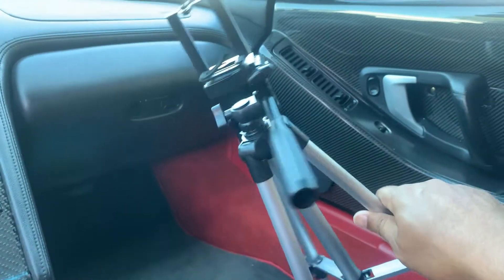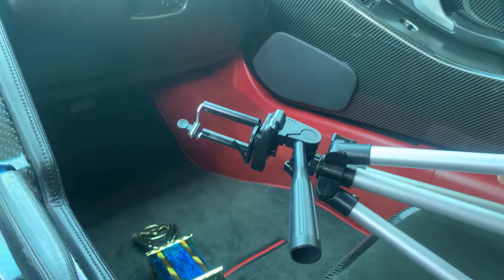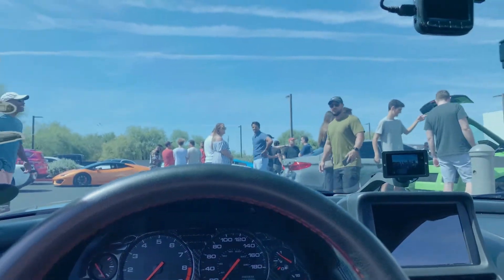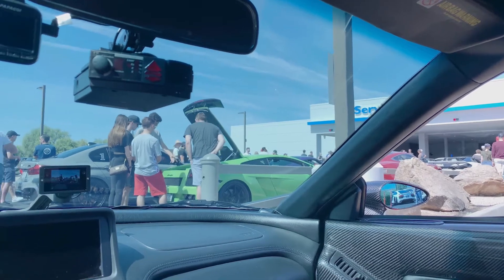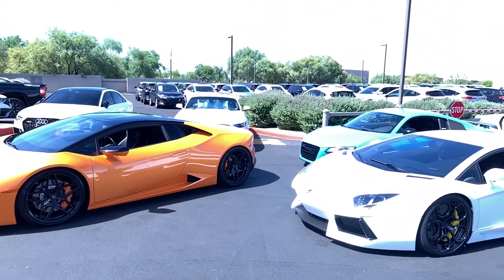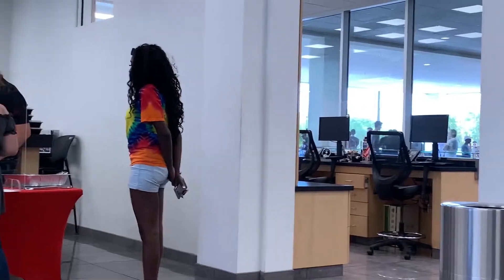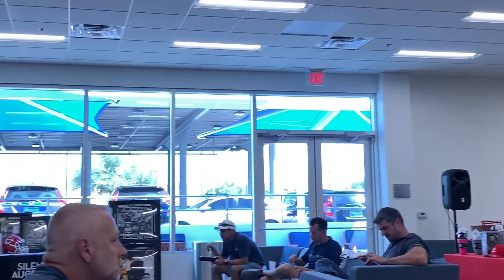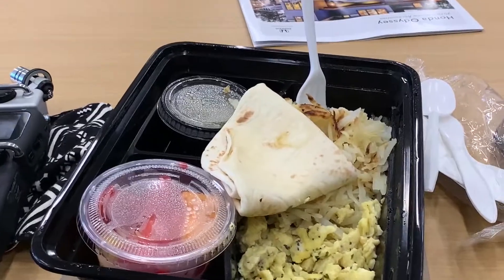Brendan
On Sunday May 17th,  Right Honda of Scottsdale AZ held a special charity function hosted by Right Toyota Marketing Director Jane D'Amelio for a very special child Brendan Davies who has terminal lung disease and cancer.  A survivor of a heart transplant at 18 months of age, Brendan has been a fighter bringing hope to everyone who gets a chance to meet him.  As Brendan's "wish buddy", Jane and her team have been able to make so many of his young dreams a reality.  I was happy to have attended this event, even though Brendan does not know me personally.

There was a giant cruise with all the exotics but I was not able to attend.